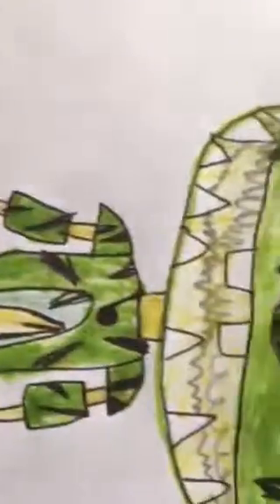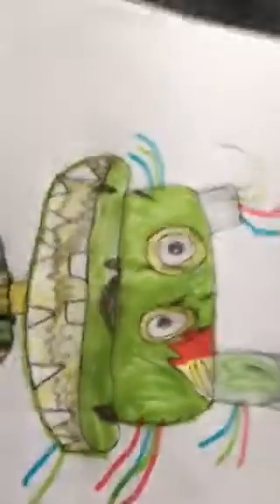Fnaf drawings part 2